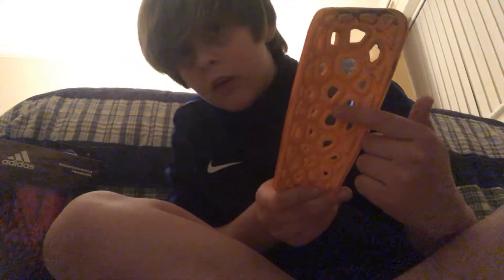Nike mercurialLite (shin pads)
Very helpful definitely recommend and definitely worth it